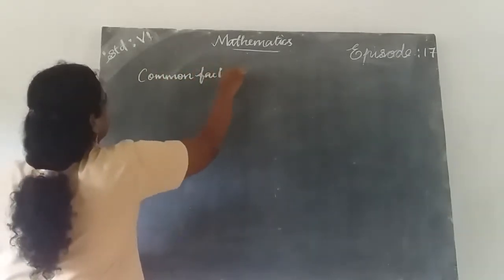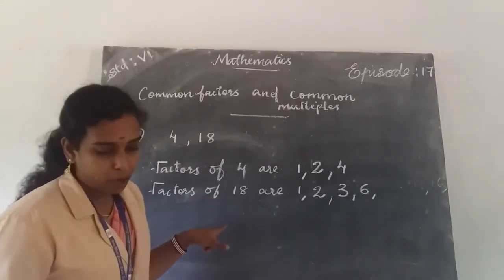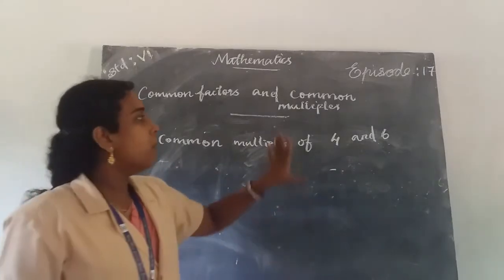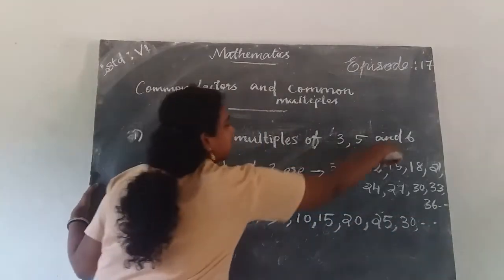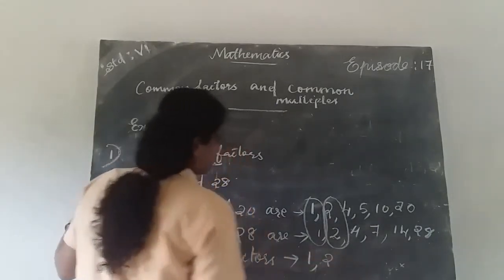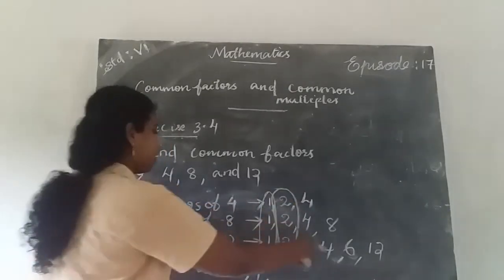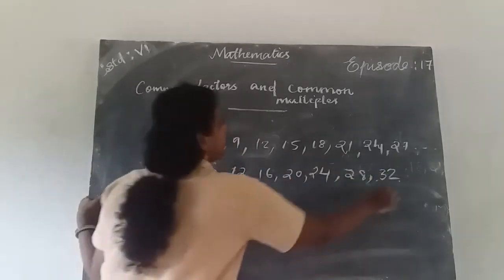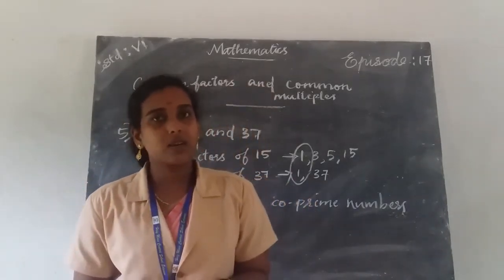HMCS CLASS VI MATHS EPISODE 17